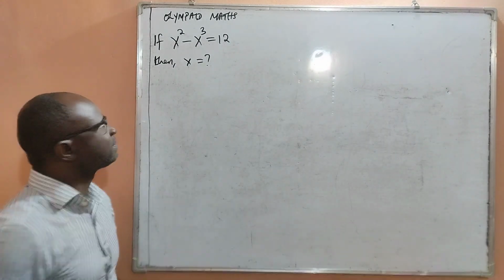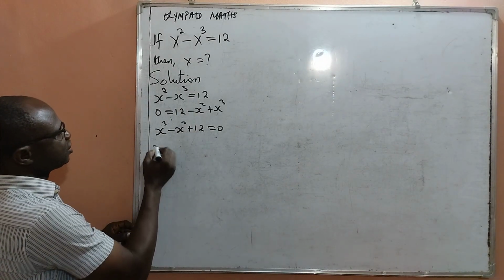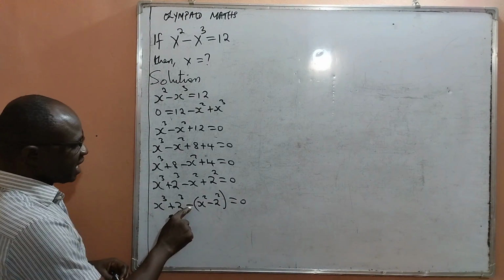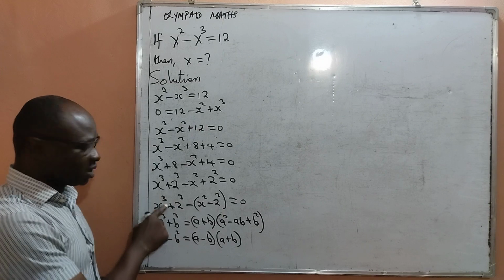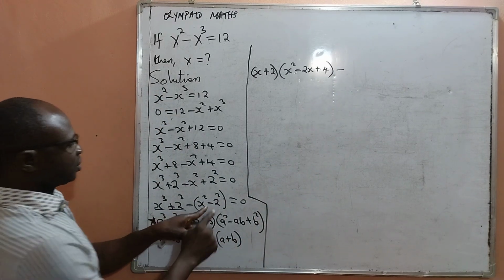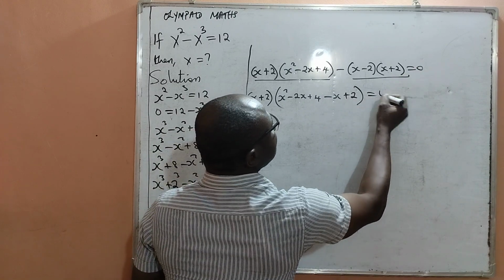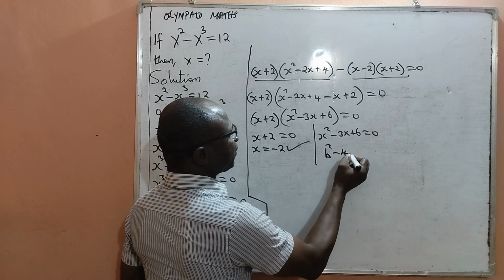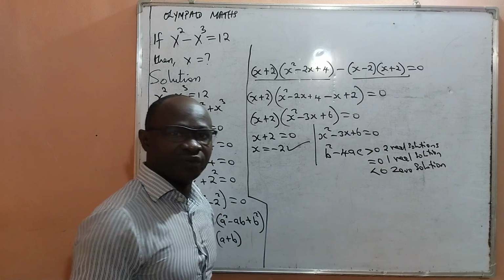Olympiad Mathematics Question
Mathematics Olympiad Question